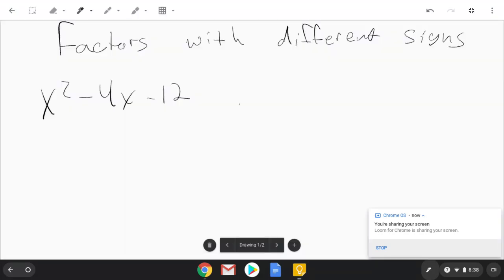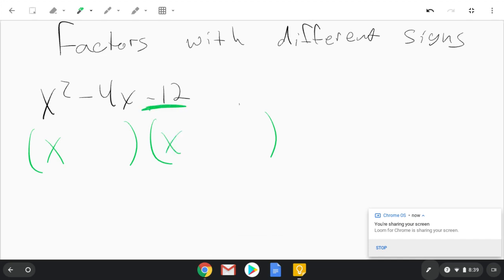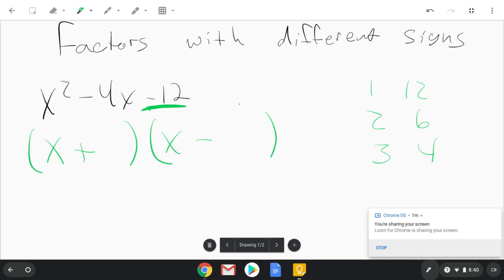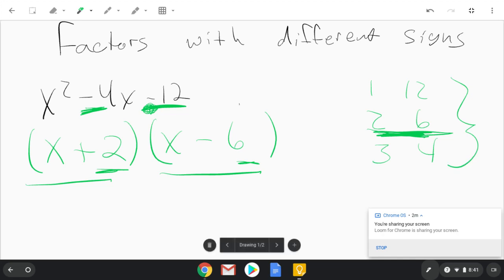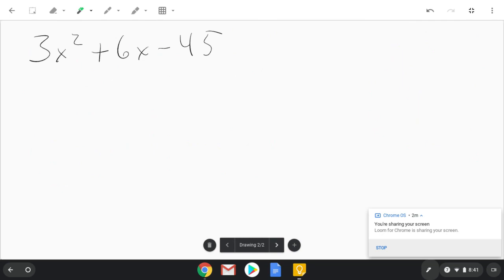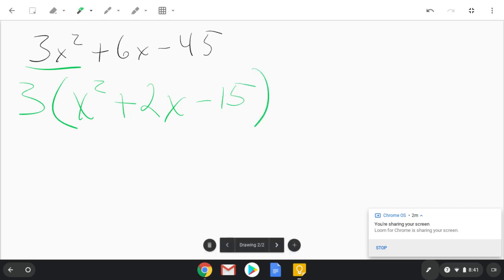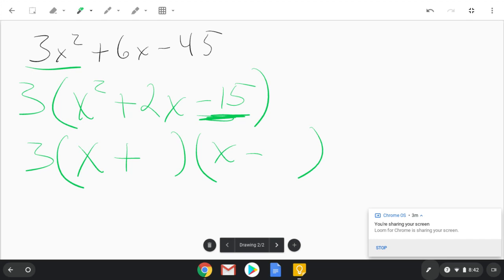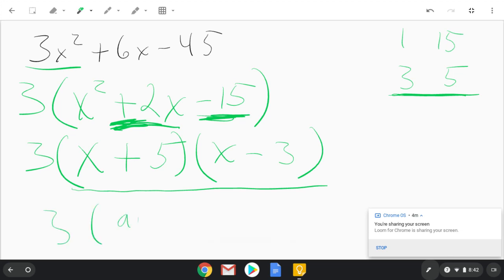A1 factor quadsdiff sign